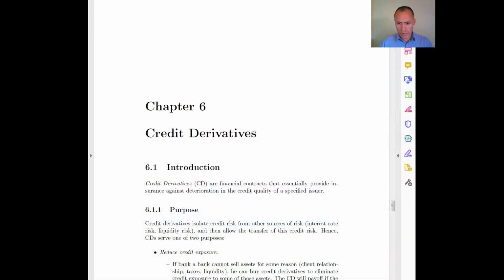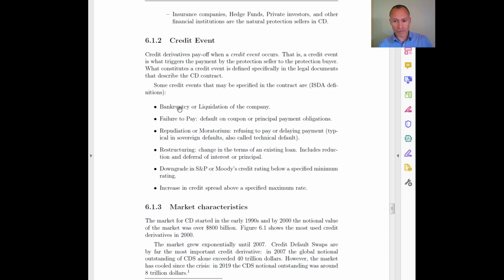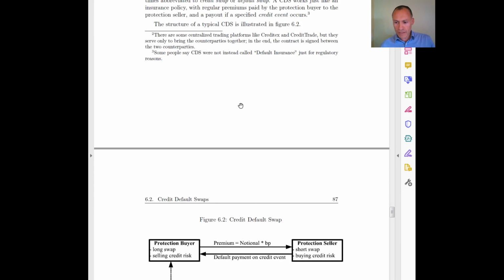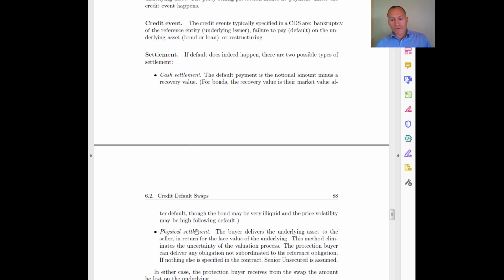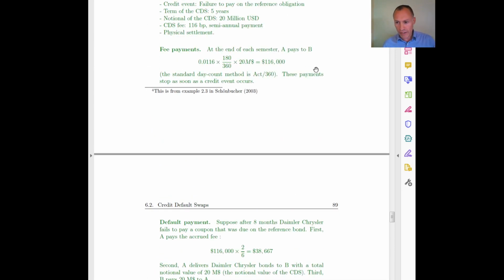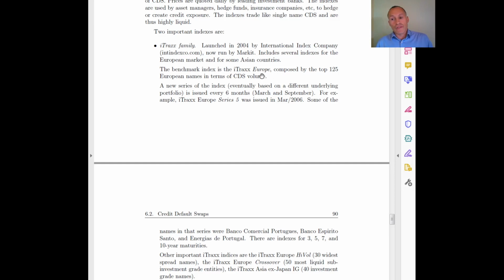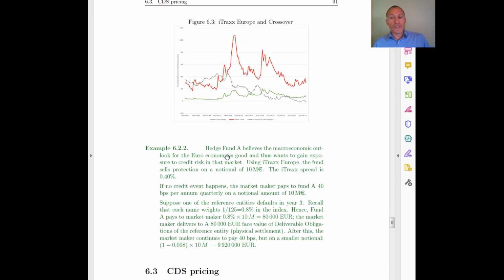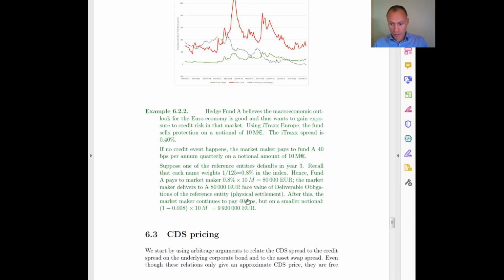Credit Risk 14 Derivatives intro 20200427